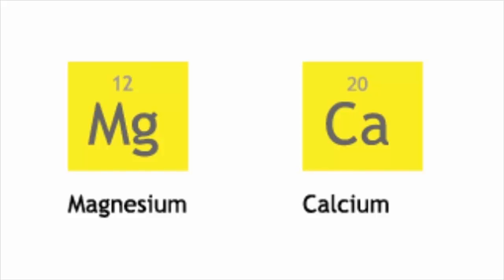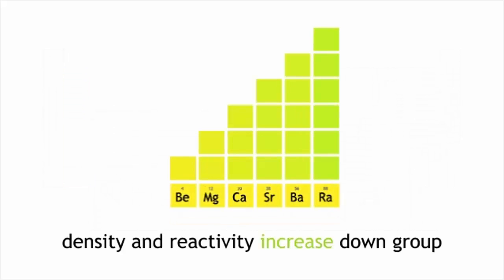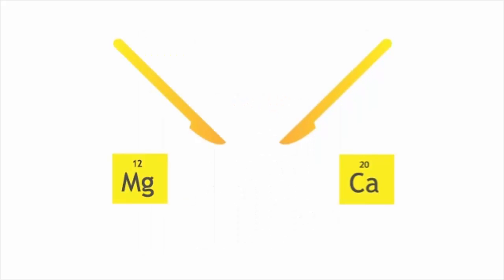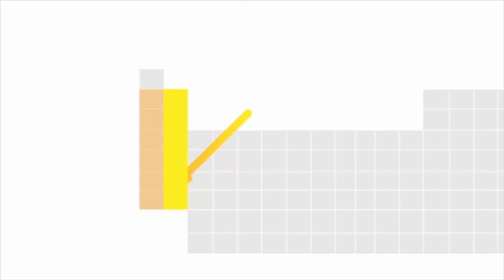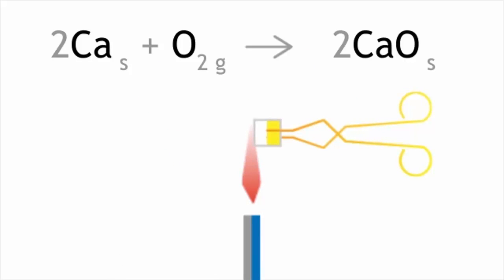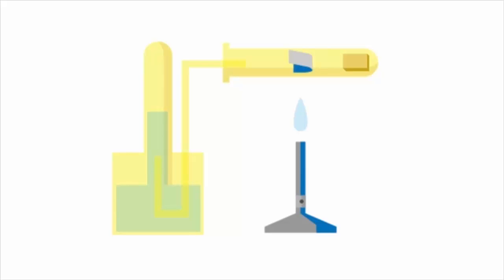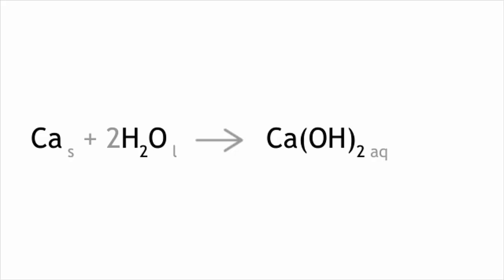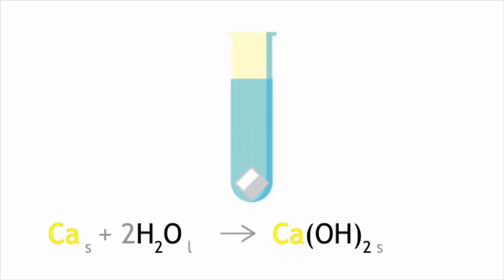What Is Group 2 Alkaline Earth Metals